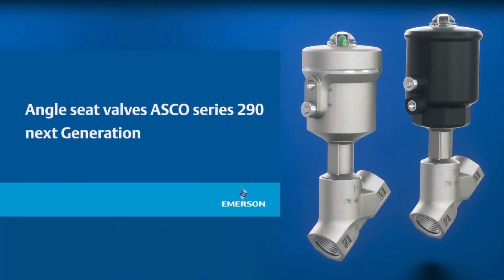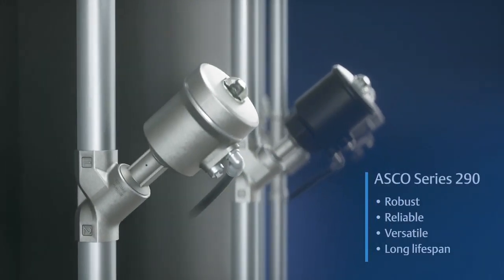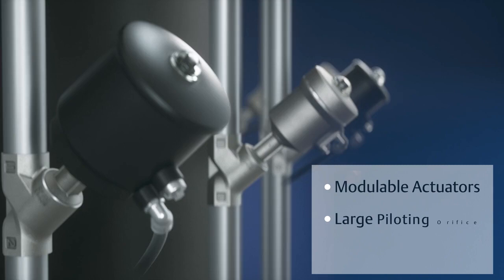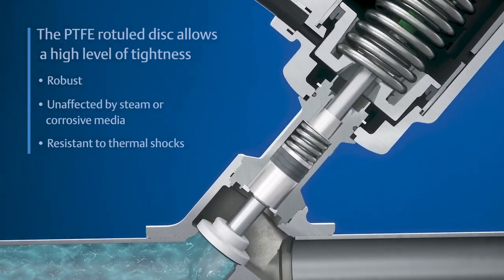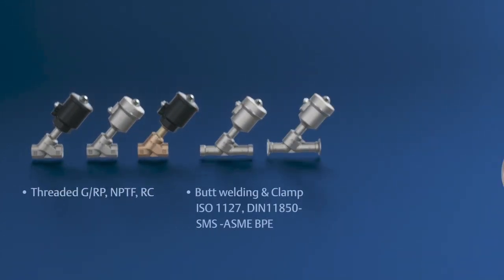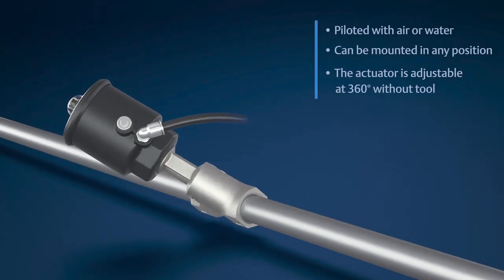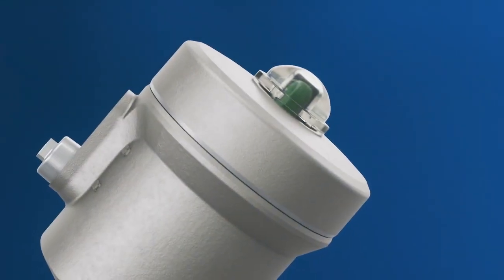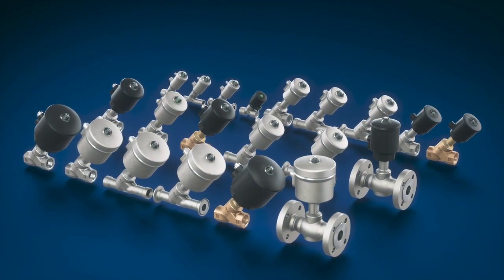ASCO Series 290/390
Designed to simplify your fluid control project challenges, the ASCO Series 290/390 angle seat valves set new standards in performance and reliability, helping you to improve plant and worker safety and lower operating costs.